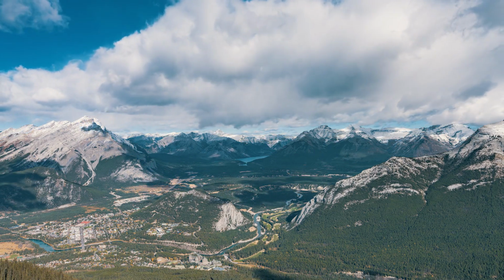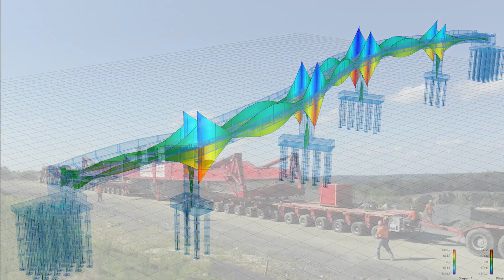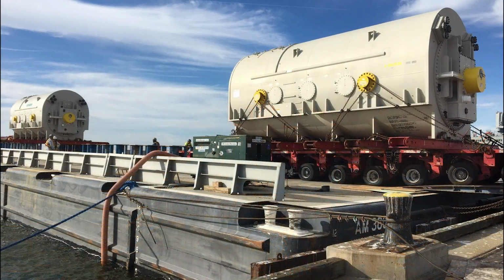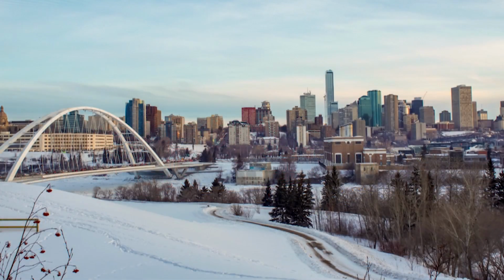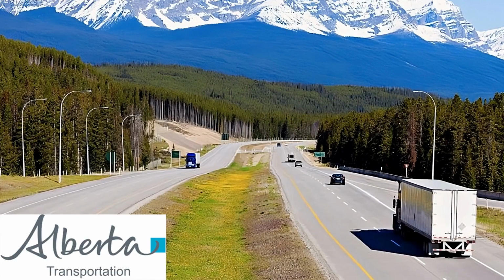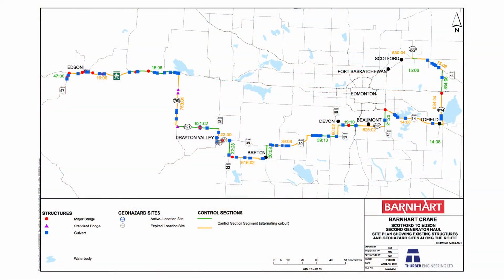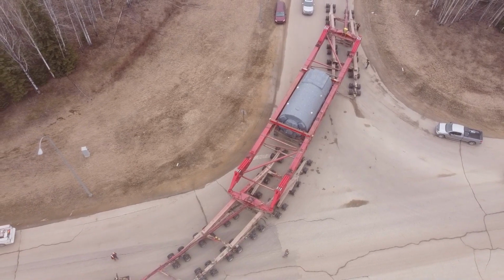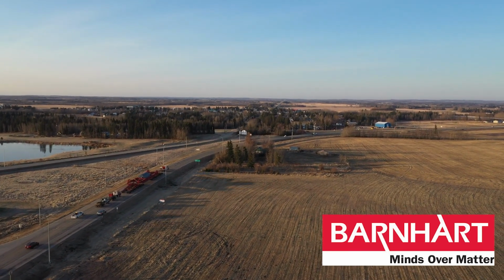Barnhart case study - Steam generator